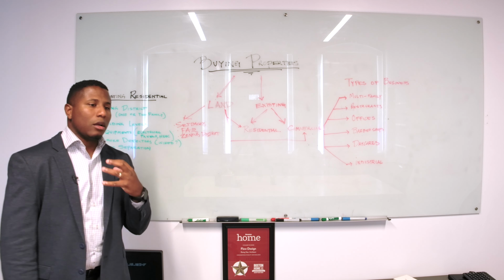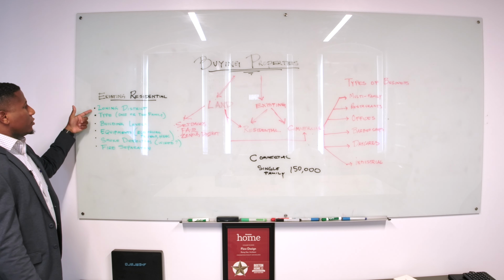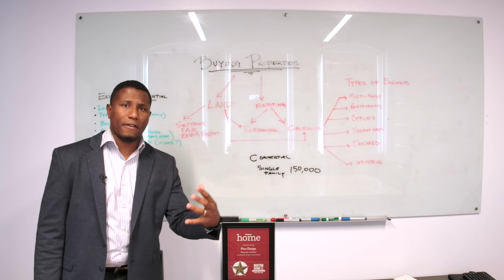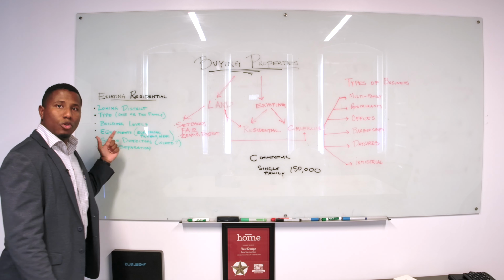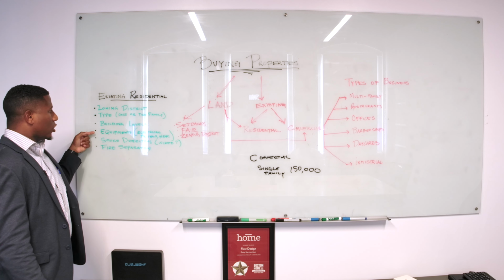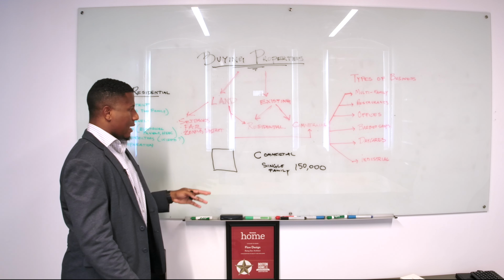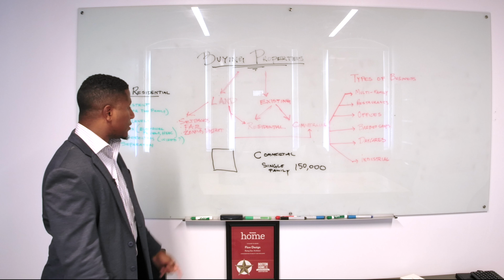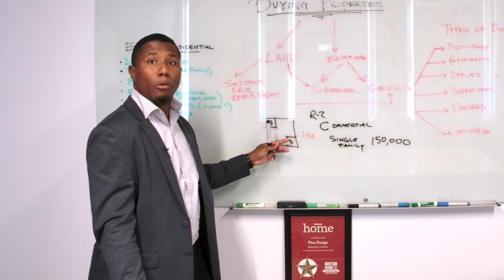Buying an Existing Residential Property? What Architects Check First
Planning to buy and develop an existing residential property? In this class from Flow Design Architects' investment-tips series, an architect walks through the key items to check before you invest in an existing house or multi-family building.

• Recap of the previous video and the zoning district the property sits in
• Type of building (single-family, two-family, multi-family)
• Number of building levels and what that means for code
• Equipment areas
• Smoke detectors
• Fire separation requirements, especially in two-family and multi-family buildings